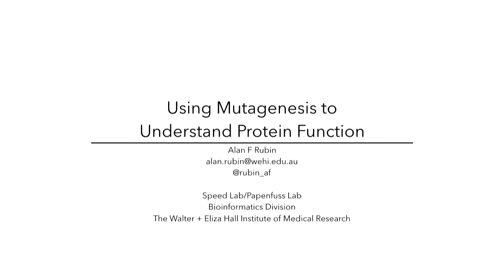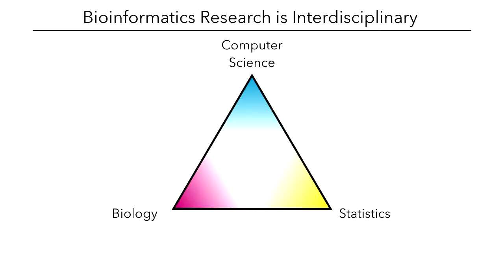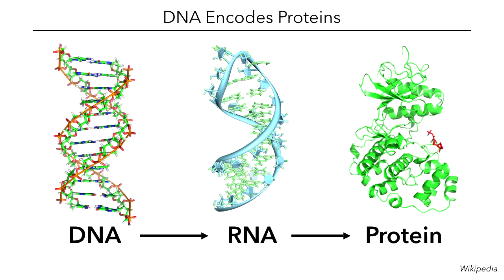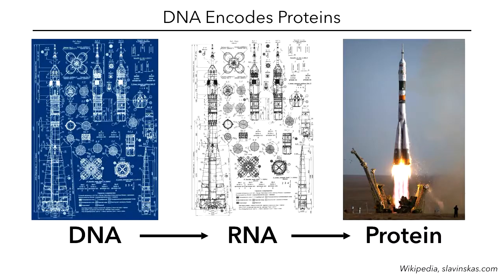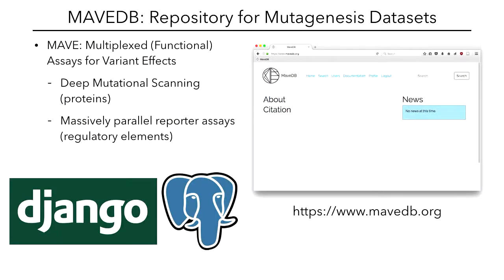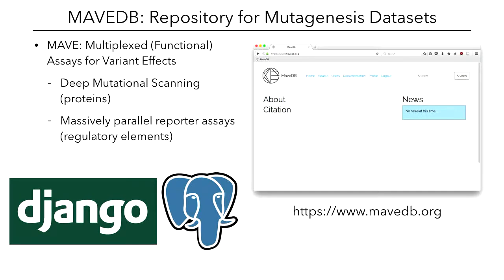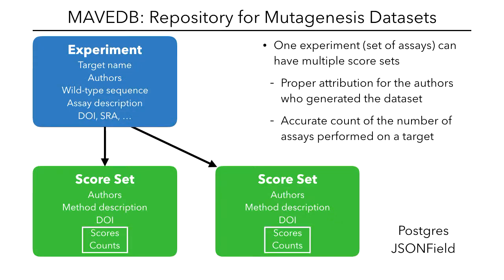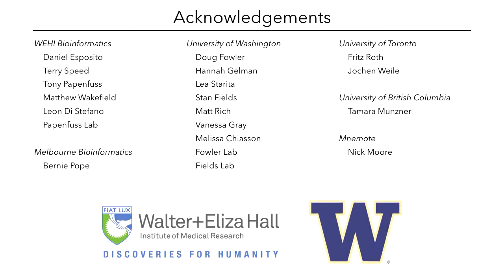Using Mutagenesis to Understand Protein Function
Alan Rubin